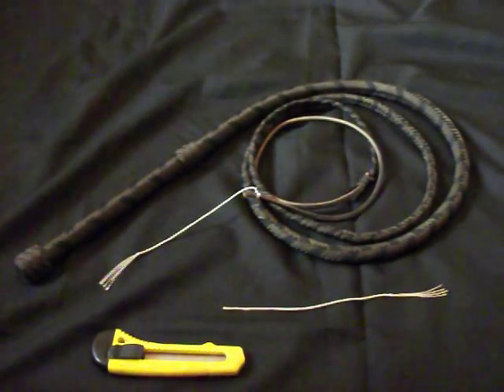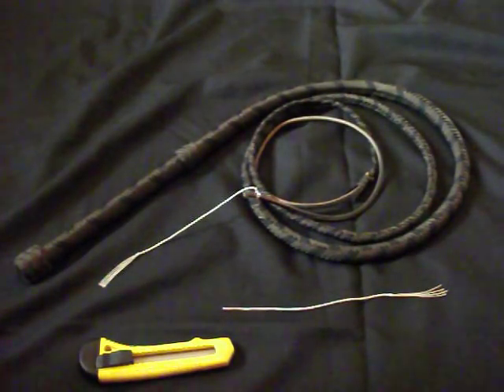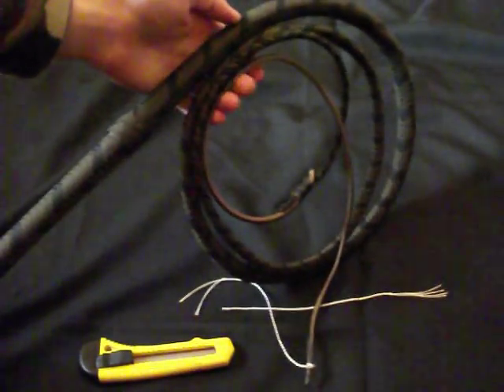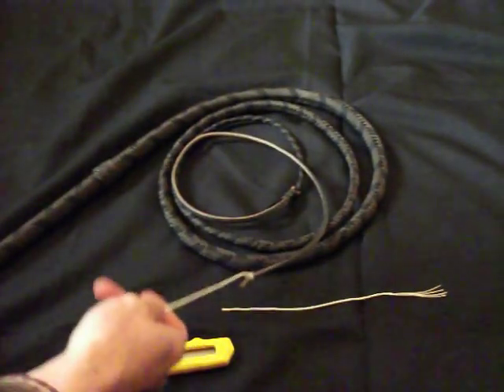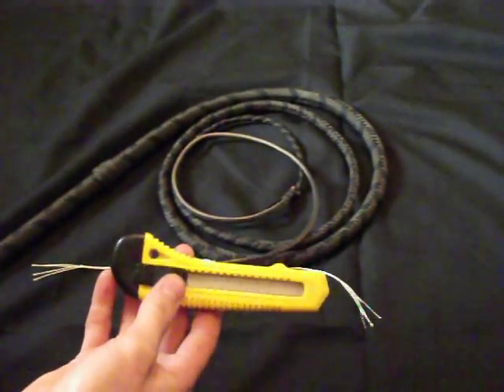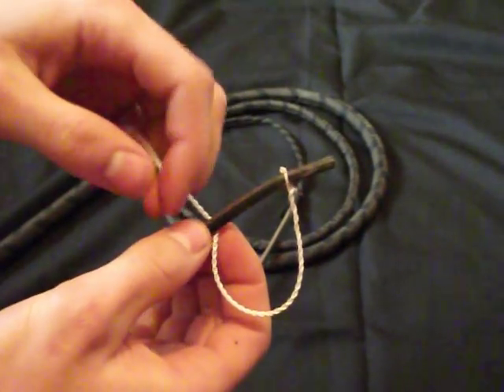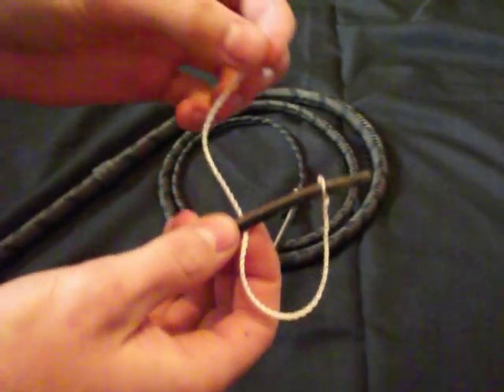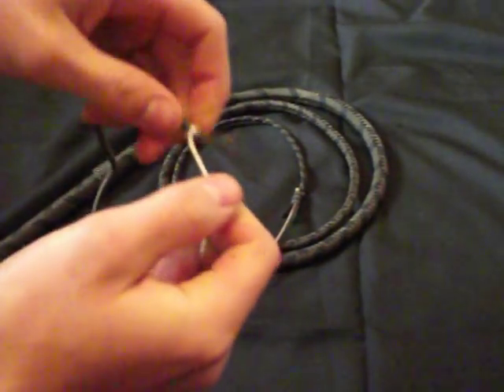How to change the cracker on a whip:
How to change your cracker for all styles and kinds of whips.